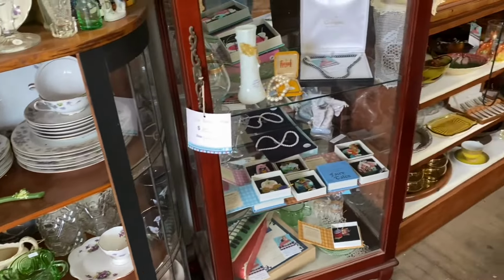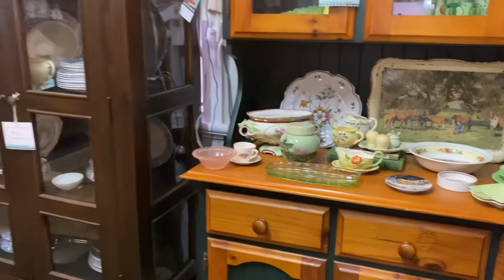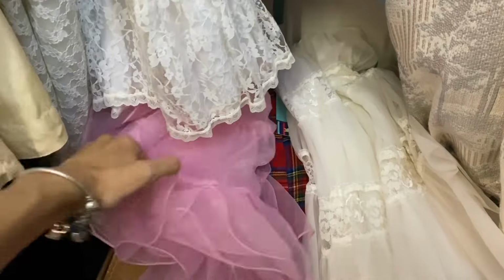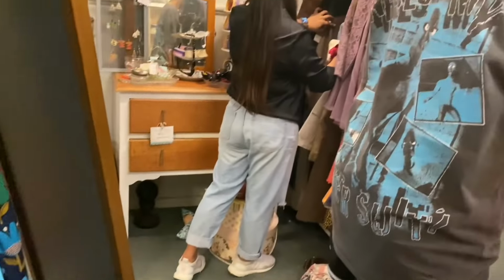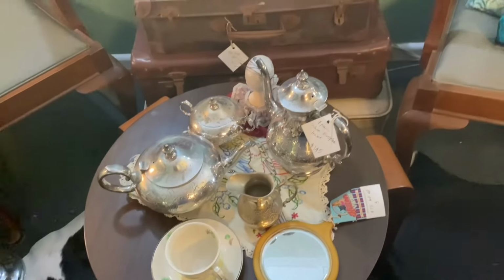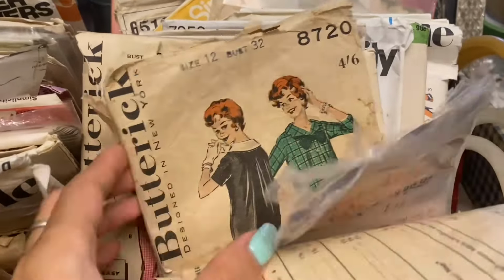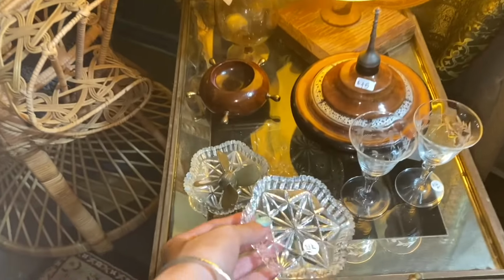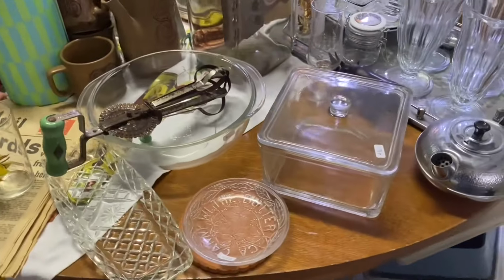Thrift with me for junk journal supplies at Kitten Vintage Mackay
Hi all, hope you enjoy this look at one of my favourite shops: Kitten Vintage Mackay. A big thank-you to Leesey and Noreen for thrifting with me and Noreen for filming some footage.

Mental health fundraiser: Donate crafty items for $10 mystery packs for Beyond Blue raising money for Beyond Blue and a book I'm publishing for wellbeing.